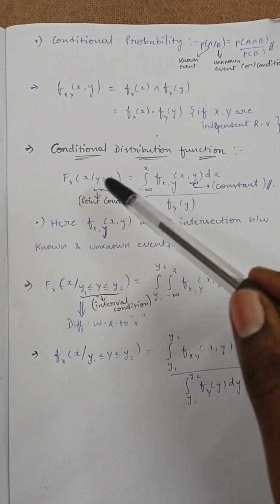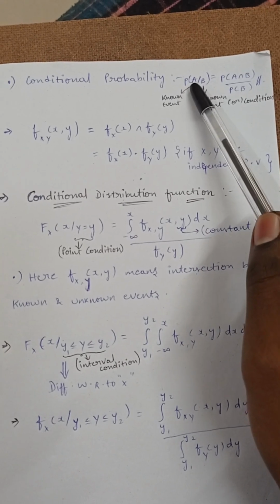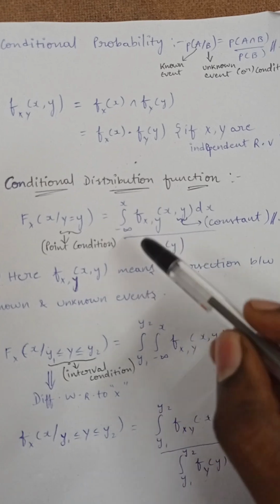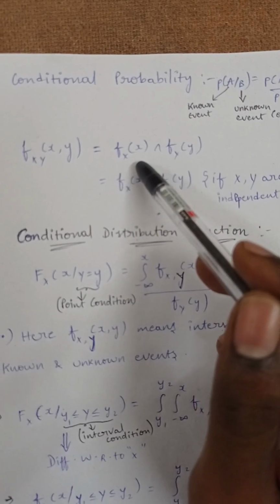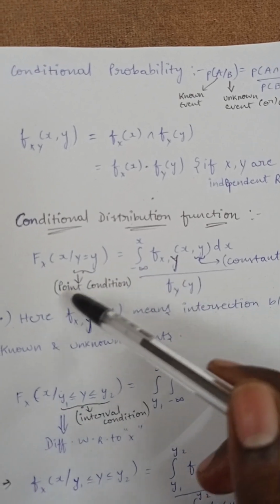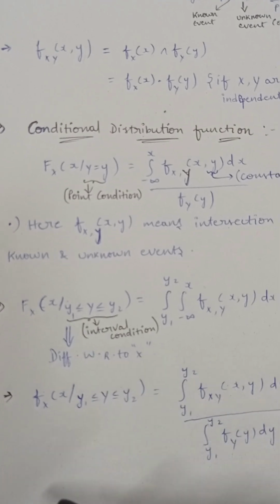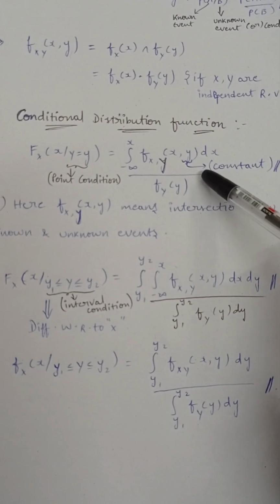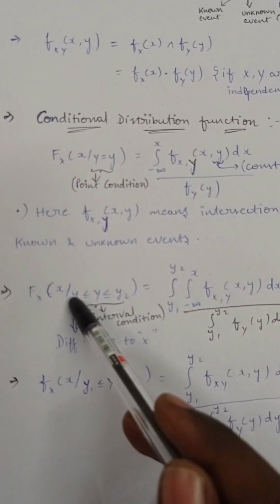conditional distribution function with interval condition